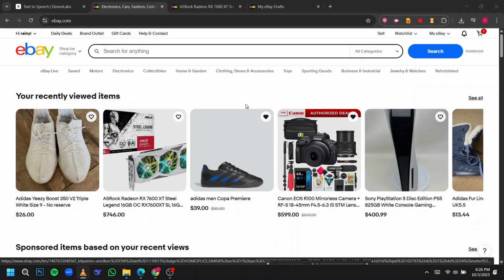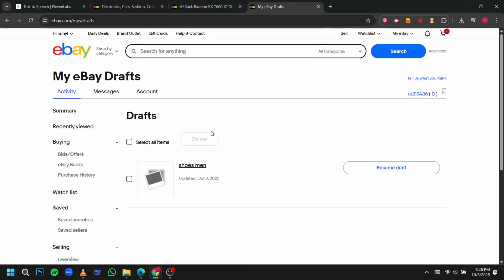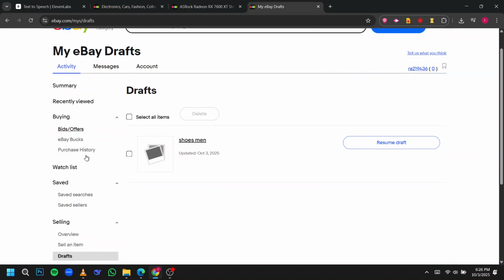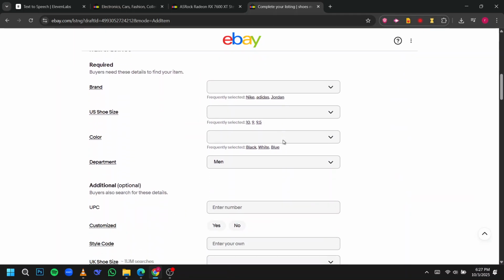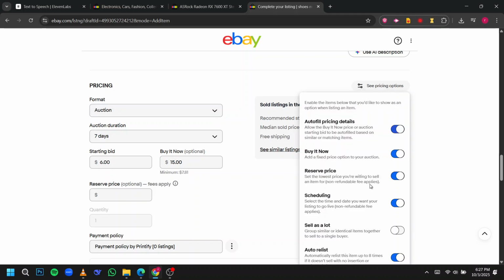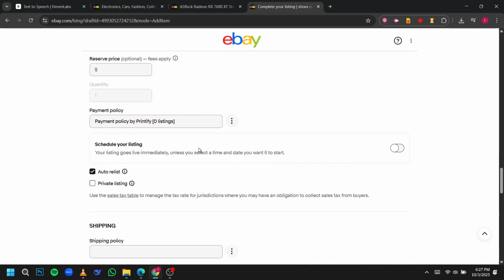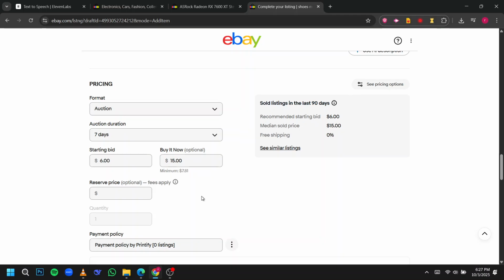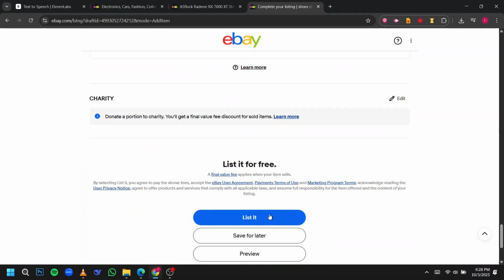How To Create eBay Private Auction - 2025 (Updated Method)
How To Create eBay Private Auction
In this video, you will learn how to create eBay private auction easily and effectively. We will show you step by step how to set up a private listing, manage bidders, and maintain your privacy while selling on eBay. This guide also covers eBay auction tips, private listing settings, and strategies to sell your items securely to selected buyers.